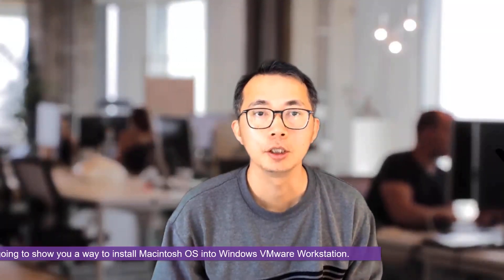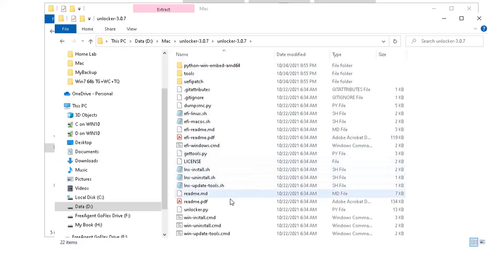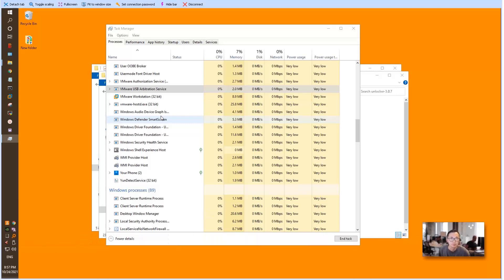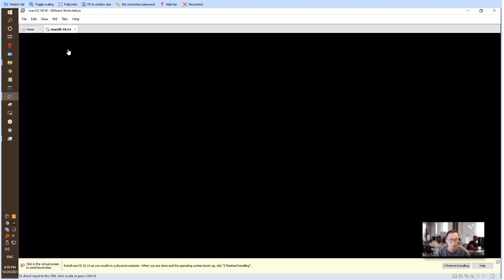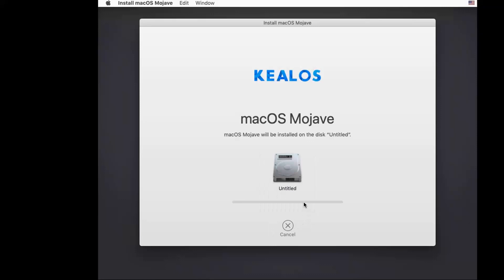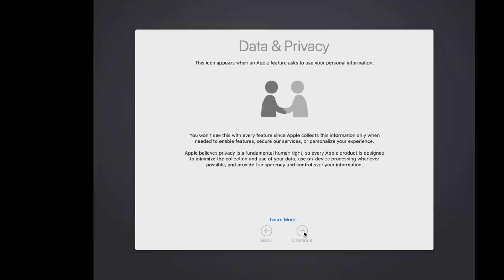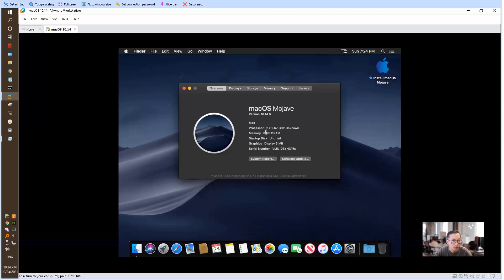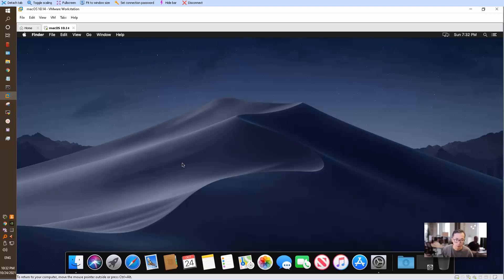An Easiest Way to Install macOS 10.14 (Mojave) into Windows VMware Workstation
You might think to get macOS installed in Windows machine will take lots of hacking or tweaking. Actually, installing a macOS into your Windows VMware workstation, it is pretty easy now. In this episode, you will find, just a couple of steps you can install a fully functional macOS into your VMware workstation in an hour.

You will need to have VMware workstation installed first, then unlock VMware workstation to support macOS. Last step is to create a VM then mount your macOS iso file. Follow screen wizard's instruction, you will be able to complete the installation. Extra step showing in this video is for how to install VMware tools for macOS.